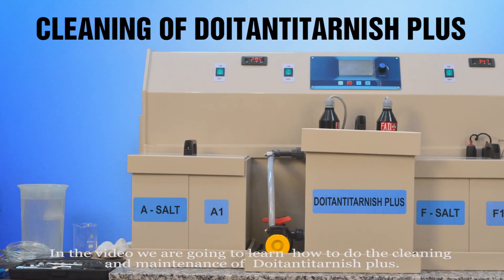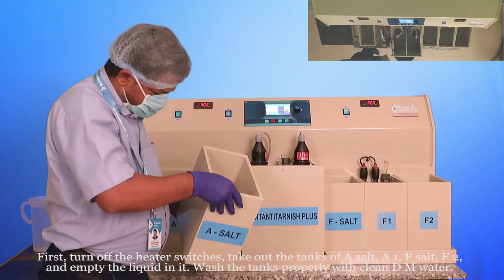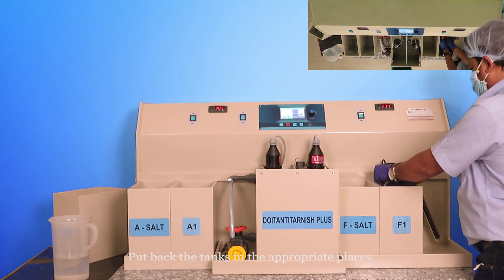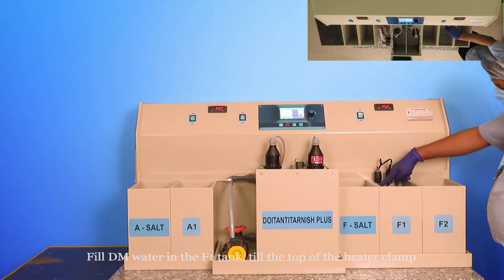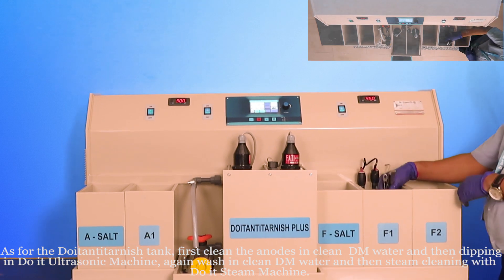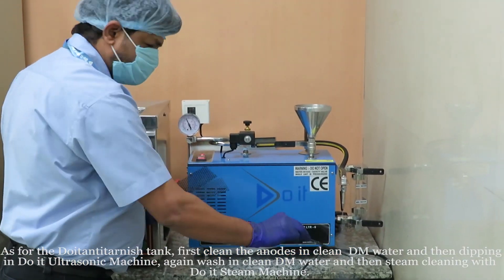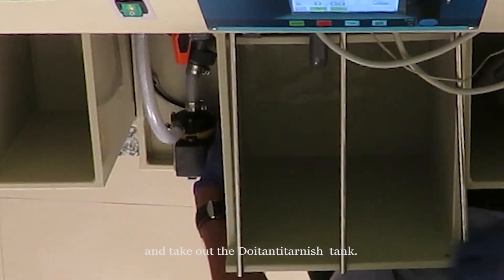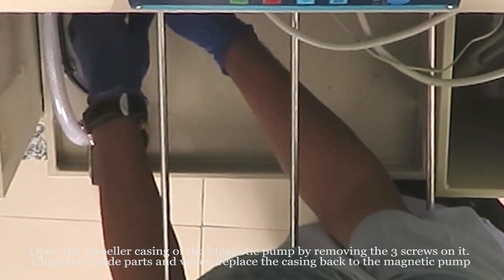Maintenance Video of Doitantitarnish Plus Machine For Bath Cleaning | Doit Industries Limited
The Doitantitarnish Plus plant, thanks to the new chemical formulation and the fixing and activation solutions, guarantee a better protection against the oxidation. The desk plant with its compact size, allows to in short space to complete the entire process of protection of the piece. Doitantitarnish Plus machine 20 ltr. is a system designed and manufactured by Do - it Impex to make the best performance of Doitantitarnish electrolyte solution. The plant is equipped with a dedicated rectifier 12V-50A , a magnetic pump, heater and special anodes called ATP + to ensure the best conductivity.

Ms. Mayuri Madhavi    :- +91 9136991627